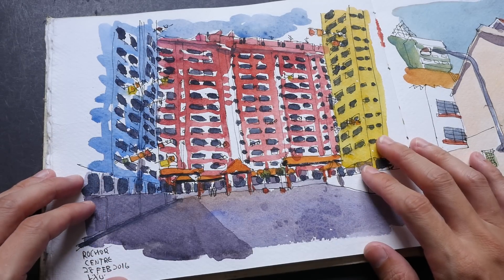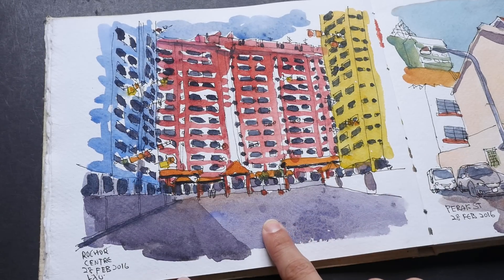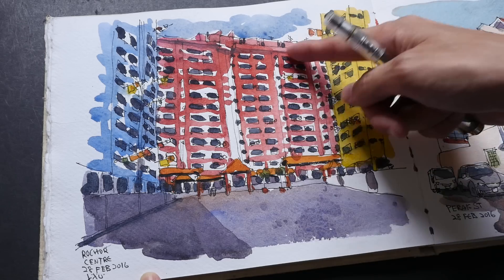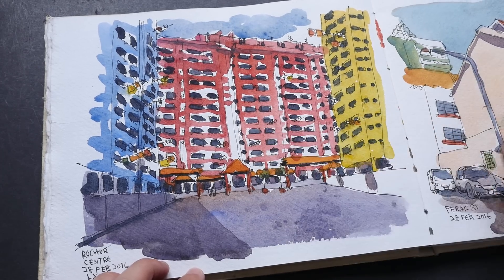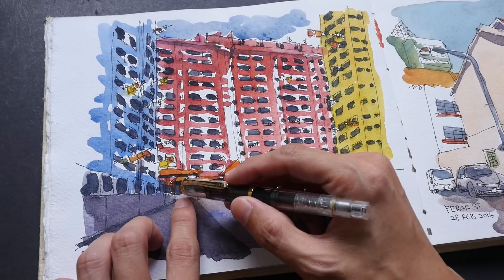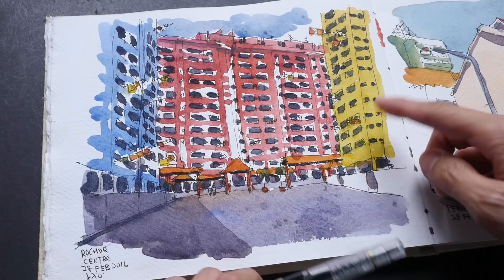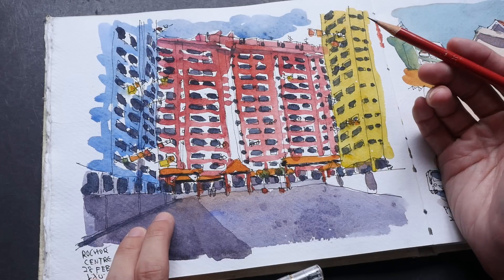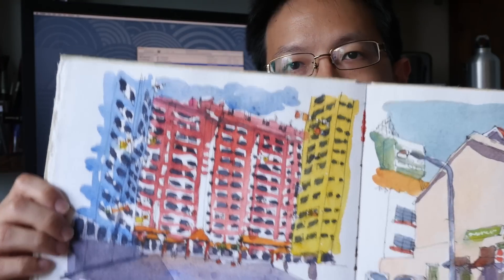Rochor Centre Timelapse Sketch (Feb 2016)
Here's a timelapse sketch of Rochor Centre, Singapore, with narration.